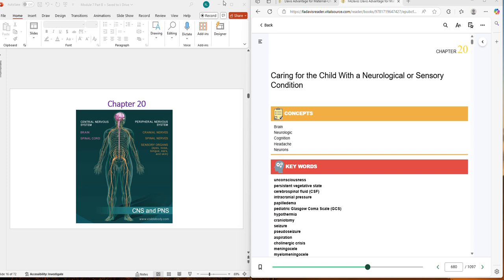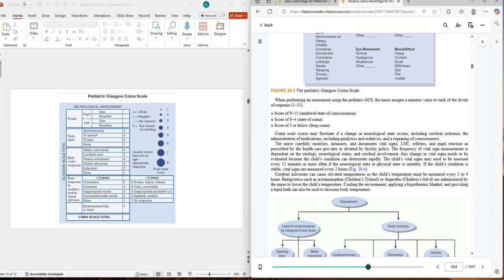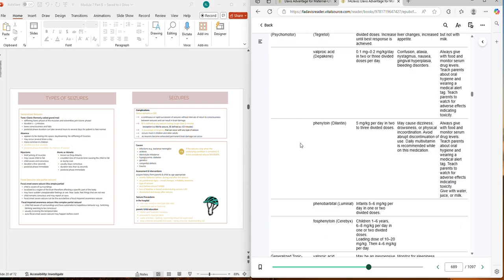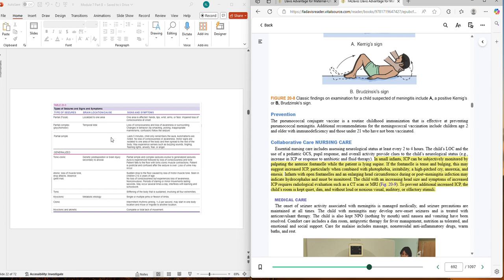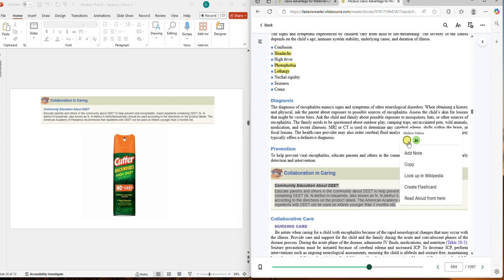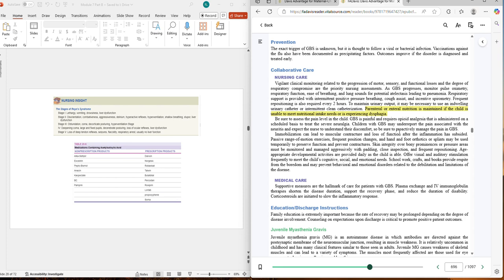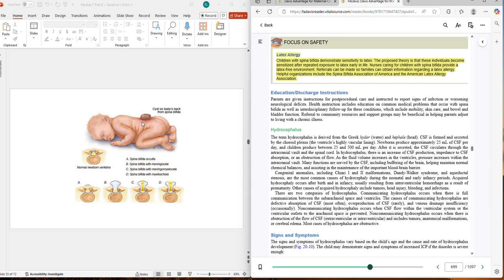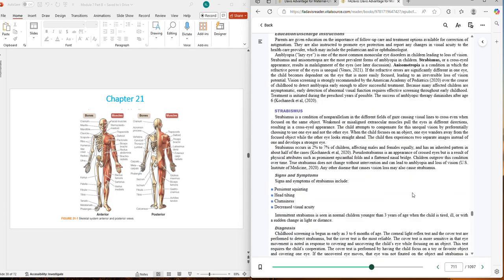Chapter 20 for Module 7B RNSG 2910